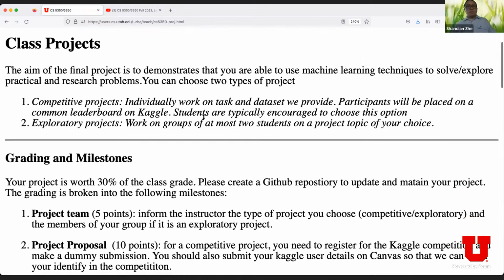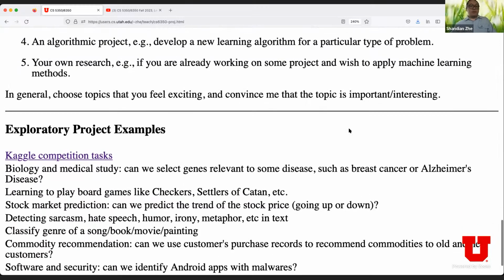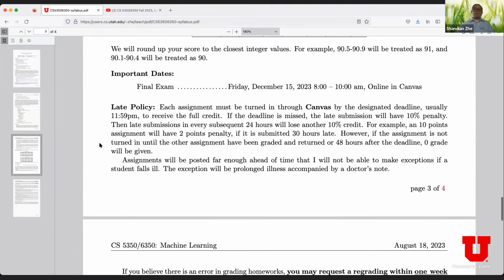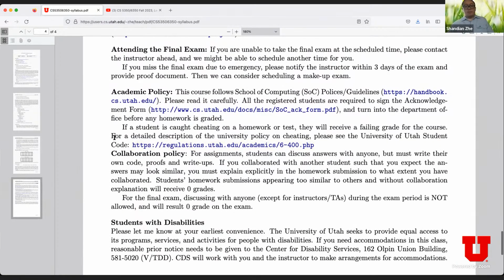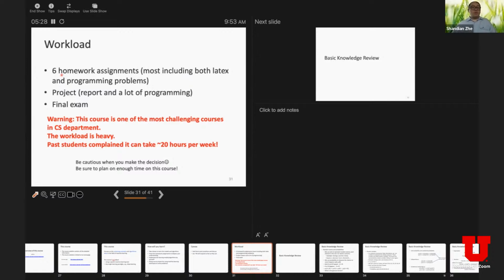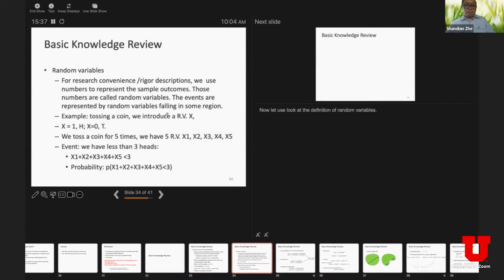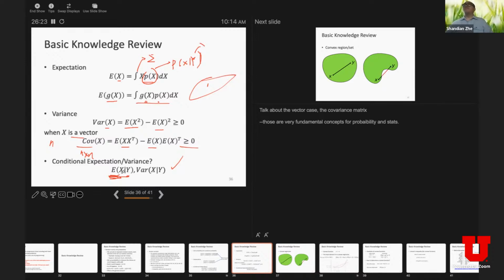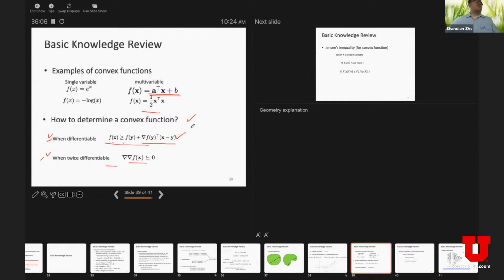CS 5350/6350 Fall 2023, Lecture 3